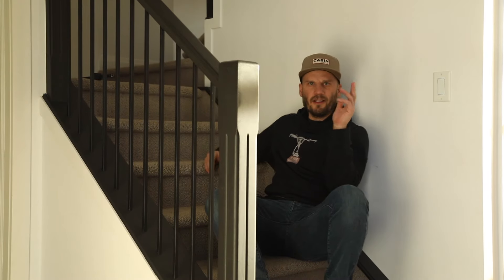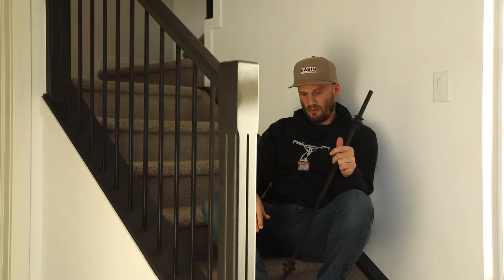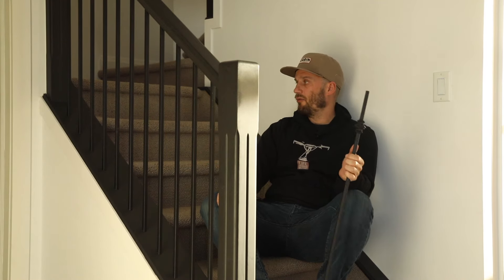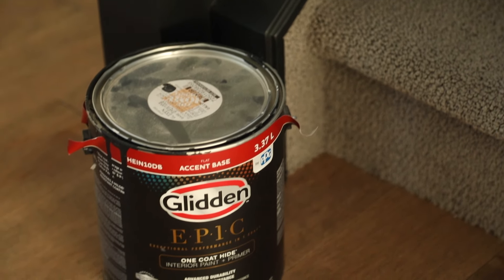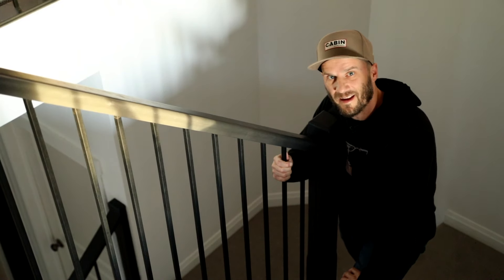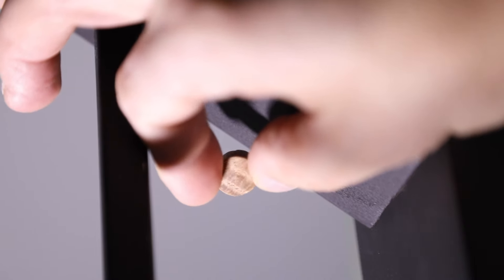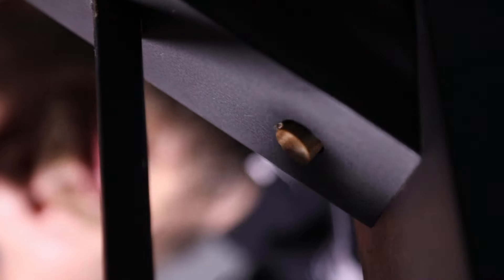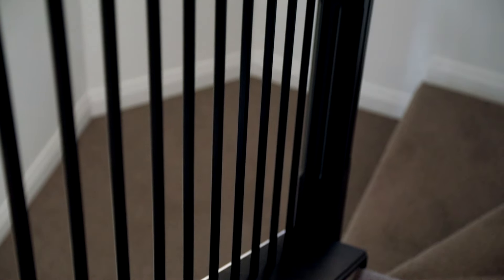DIY stair railing makeover. Modernizing stairs.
If you're thinking about painting your stair railings then watch this video for a comprehensive look at three things I did to modernize my staircase. I changed the spindles out to give it a modern look and painted the railings black. I also removed some of the railing that we didn't use to give it a cleaner look. I this video I show you how I removed the railings and changed the spindles.